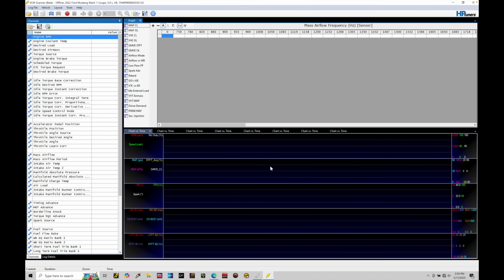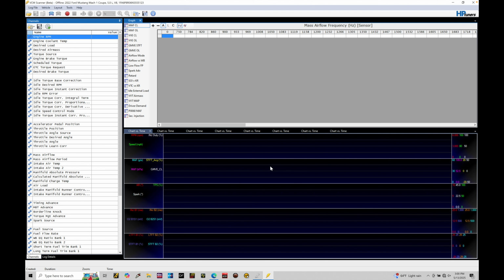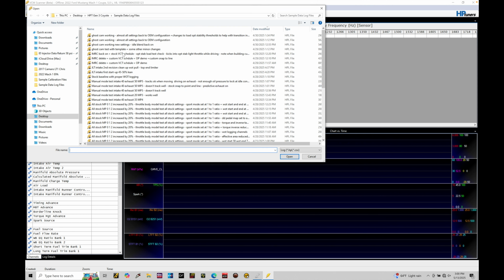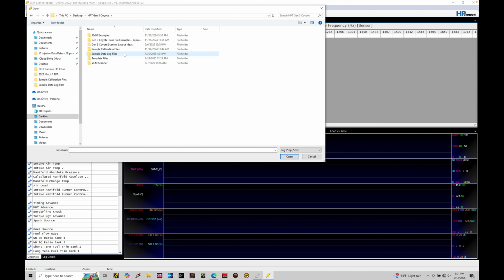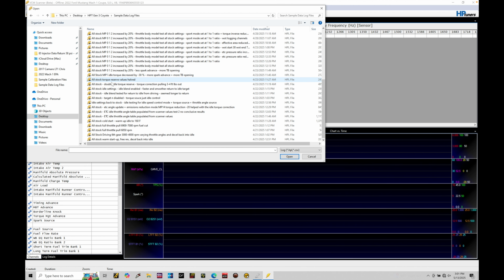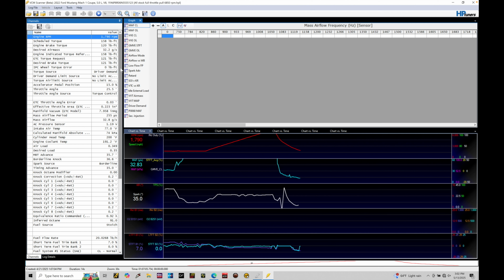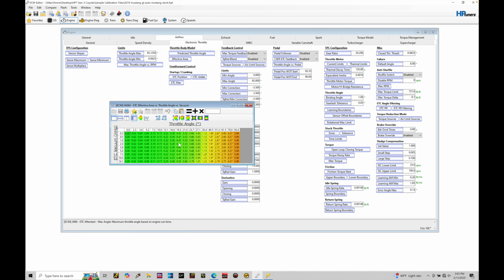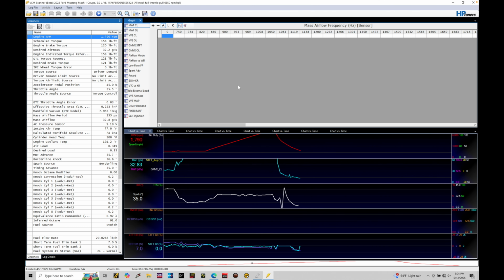HP Tuners Ford Gen 3 Coyote Training Course Part 3: VCM Scanner Overview | Evans Performance Academy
HP Tuners Ford Gen 3 Coyote Training Course Part 3: VCM Scanner Overview walks you through the essentials of the VCM Scanner software.